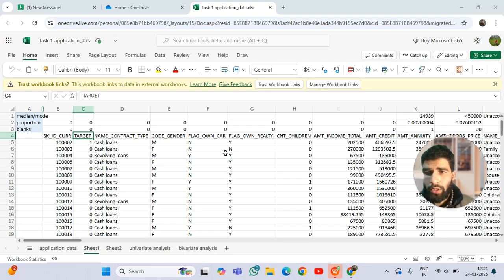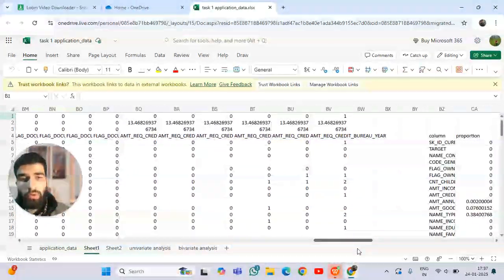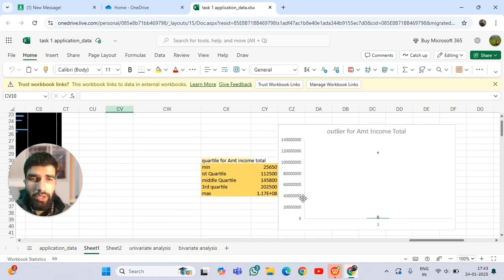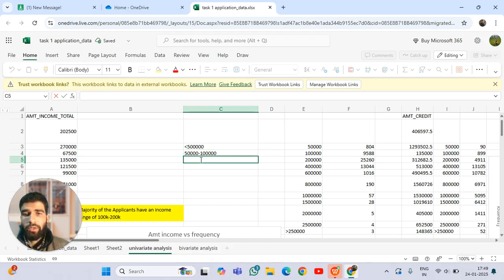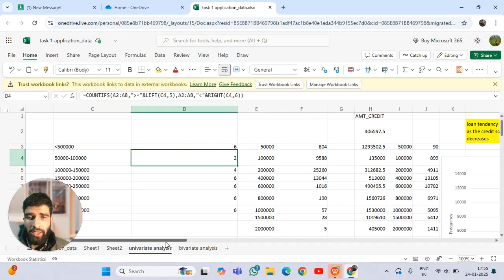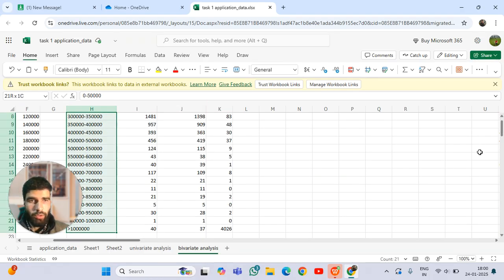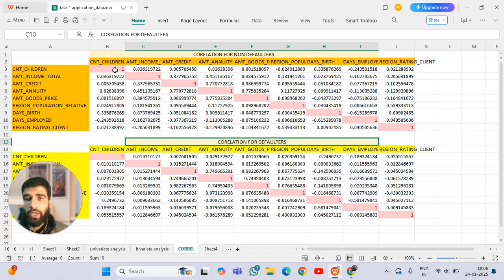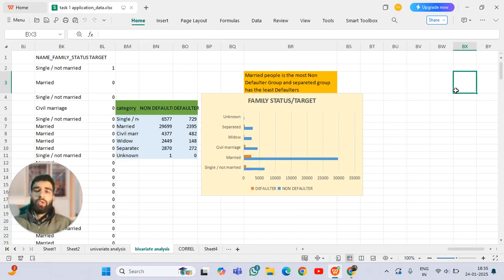TRAINITY | PROJECT 6 | BANK LOAN CASE| EASY STEP BY STEP EXPLAINATION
In this video i have tried to explain in easy steps the process of solving the project appropriately, i have also tried to explain the different types of cases, graphs used to understand the analysis and the formulas used to the the appropriate result